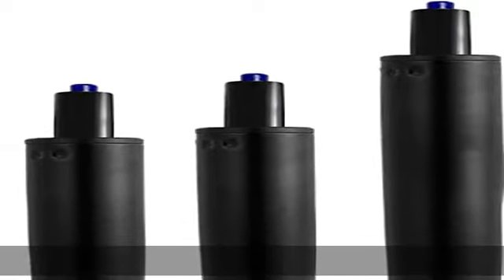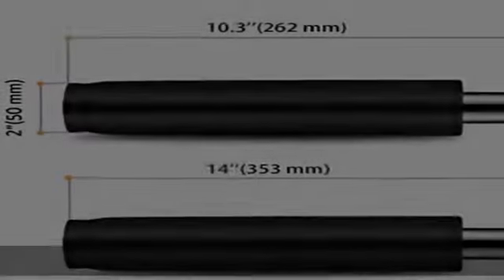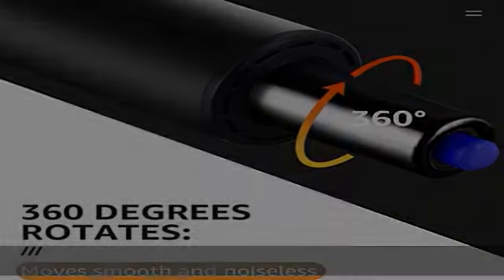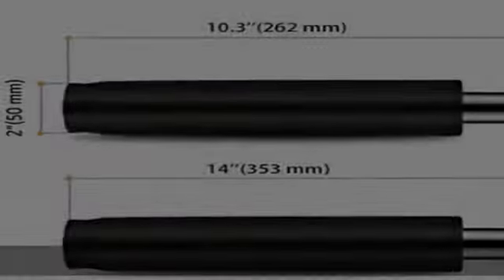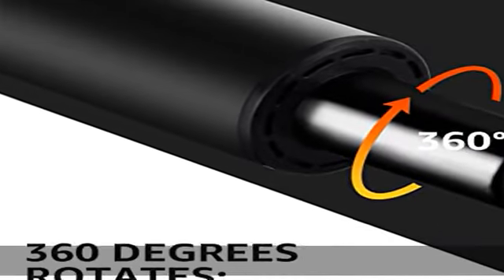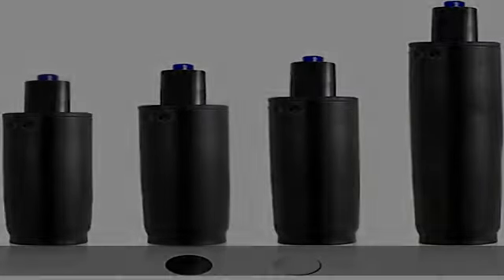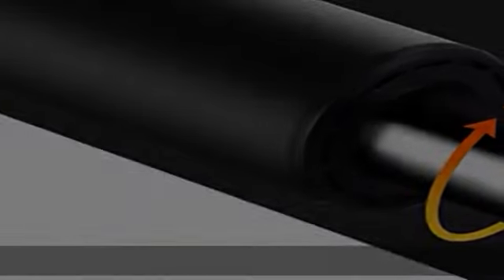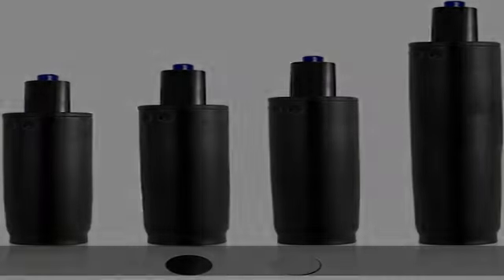MASTERY MART Office Chair Gas Lift Cylinder Replacement, Heavy Duty 450LBs/204KGs, Universal Size F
MASTERY MART Office Chair Gas Lift Cylinder Replacement, Heavy Duty 450LBs/204KGs, Universal Size Fits Most Office Chair and Swivel Chair, 4'' Length Extension (Matte Black)